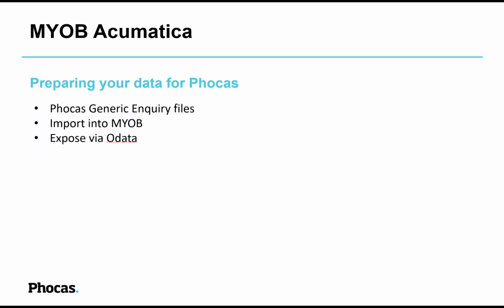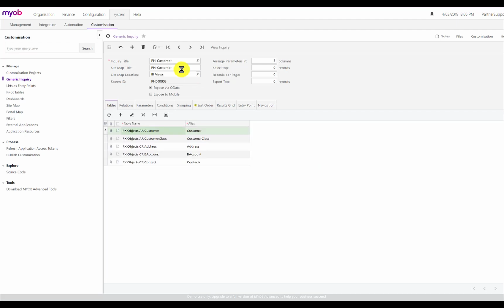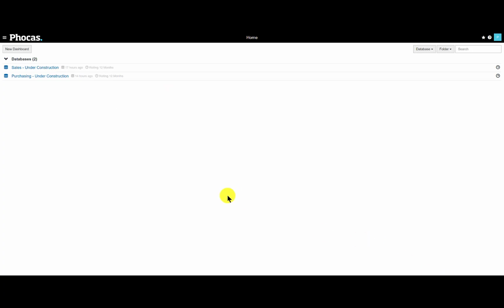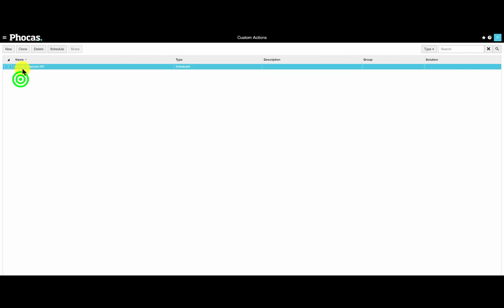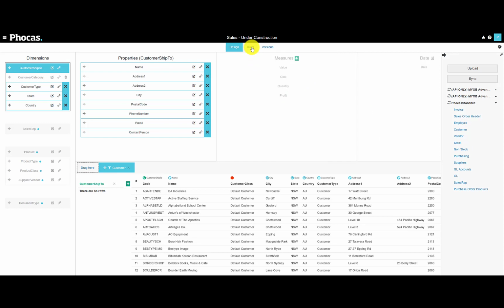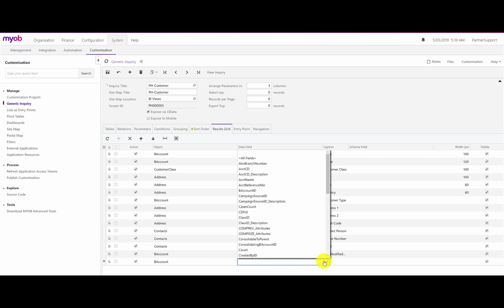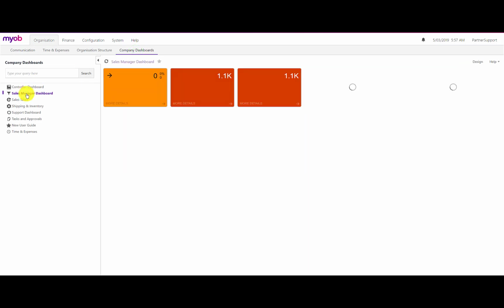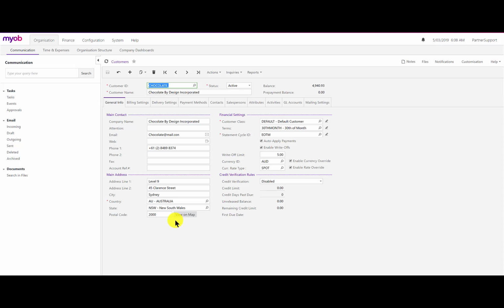Integrating Myob Acumatica and Phocas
Demonstrating the integration of Phocas BIU tools into MYOB Acumatica (AKA MYOB Advanced) MYOB Acumatica Advanced Odata